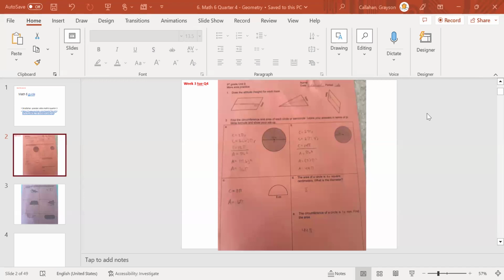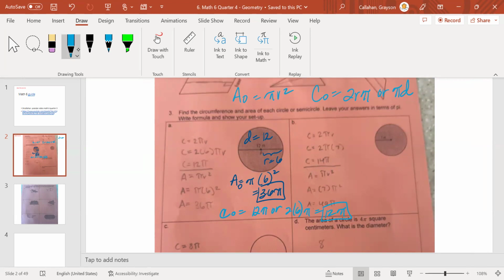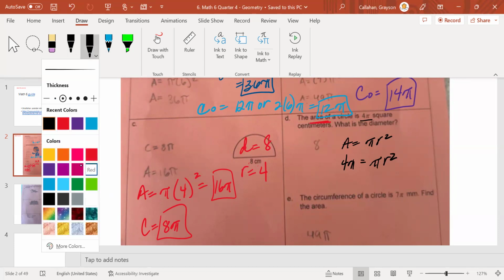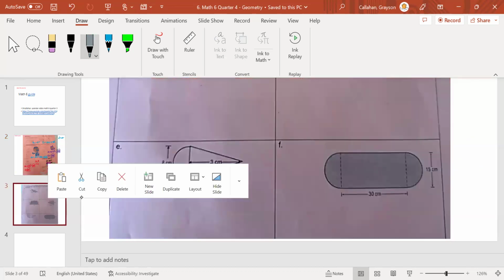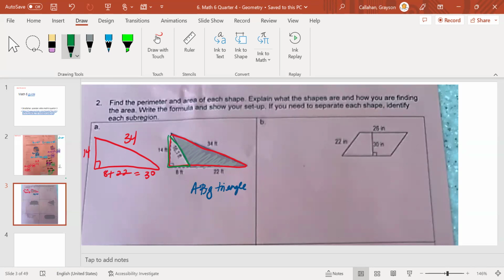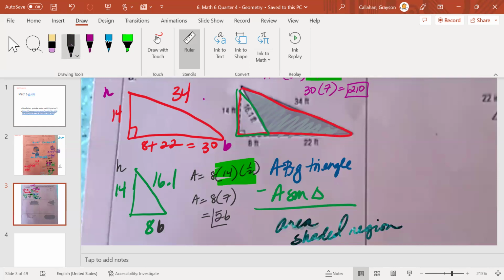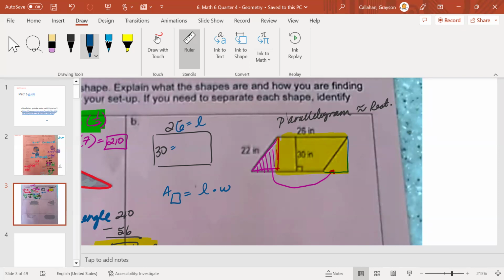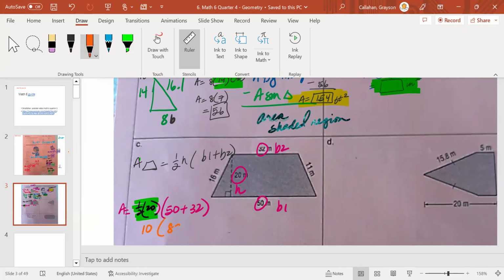Week 3 tue Q4 Area, perimeter & circumference part 1